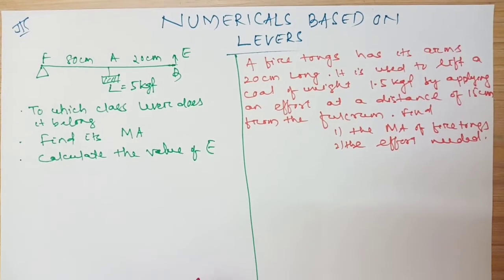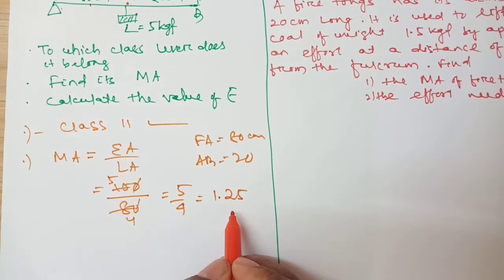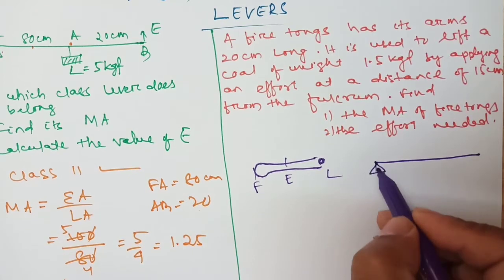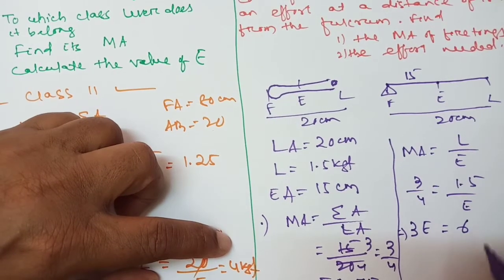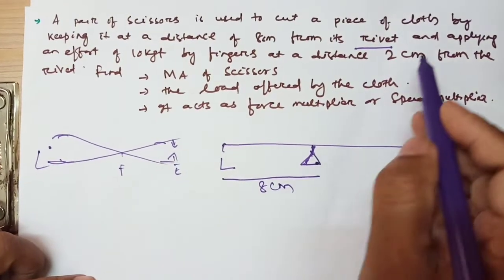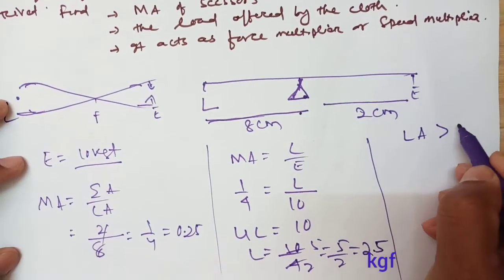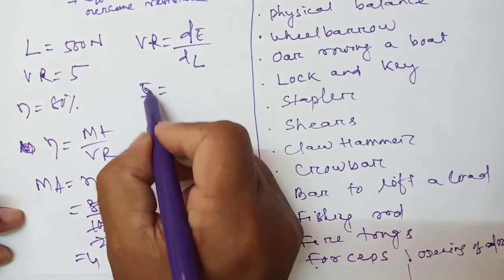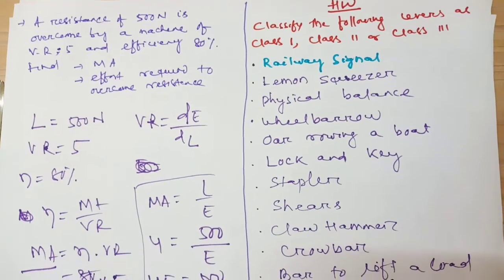Class 10th Physics: Machines 03